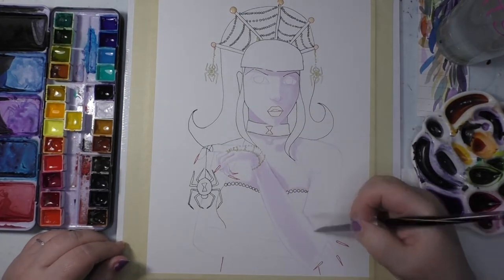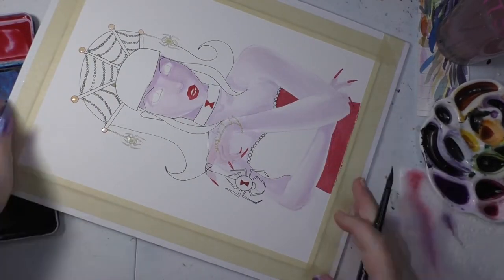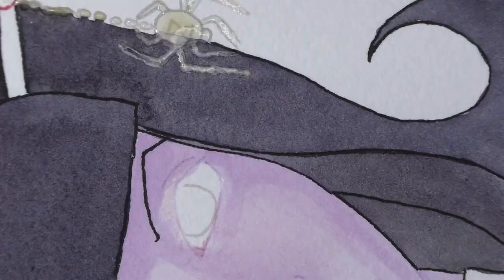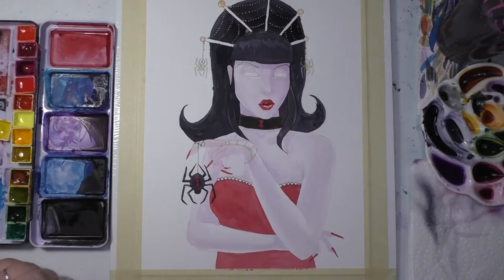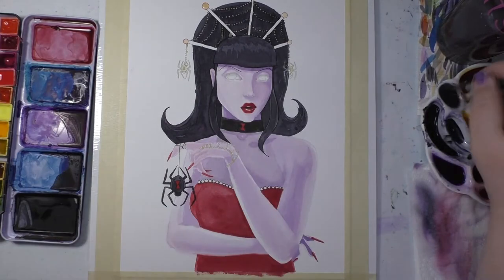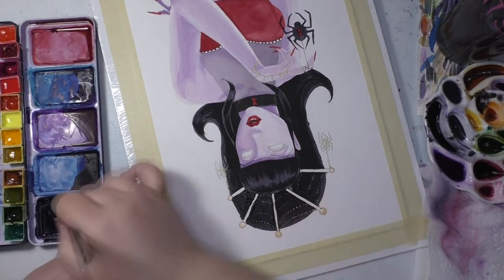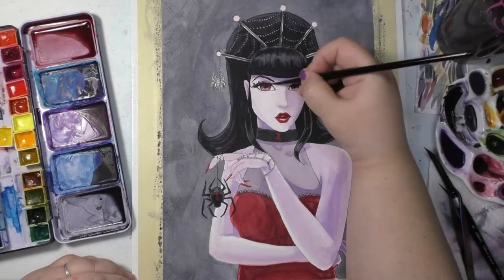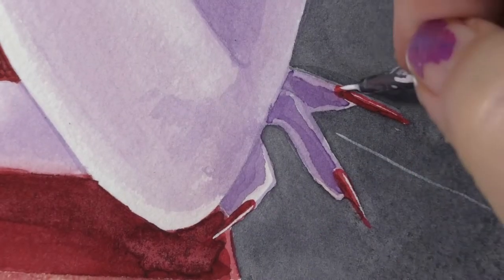Black Widow Halloween Watercolor Speedpaint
For this week's Halloween themed video, I'm working on Black Widow and talking about my art process.